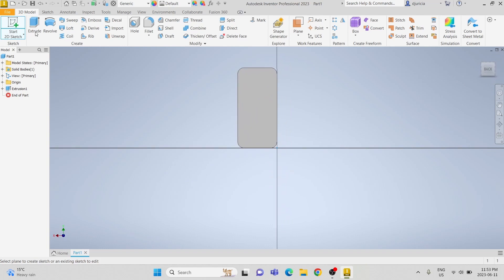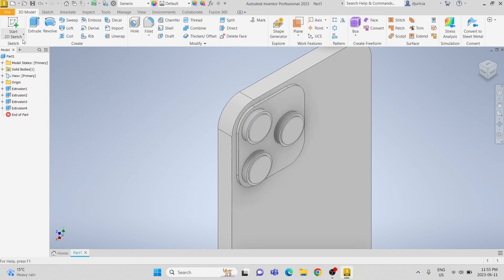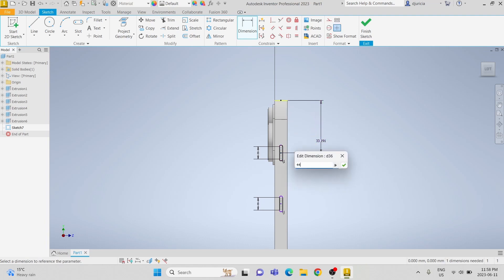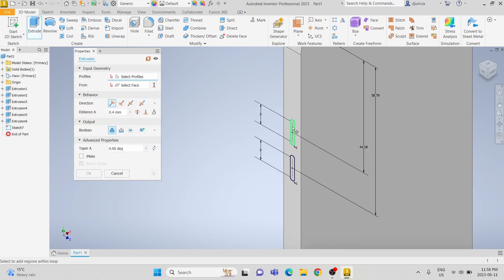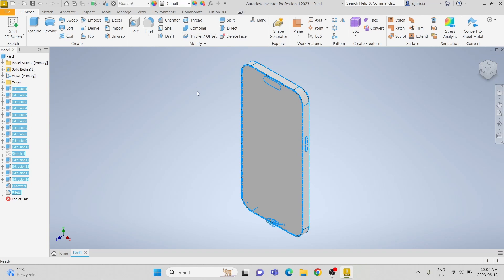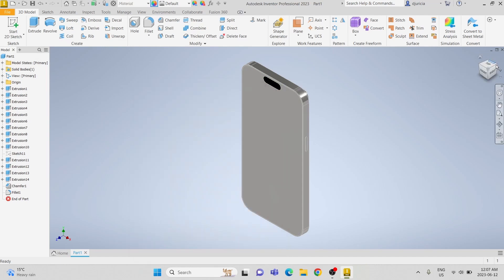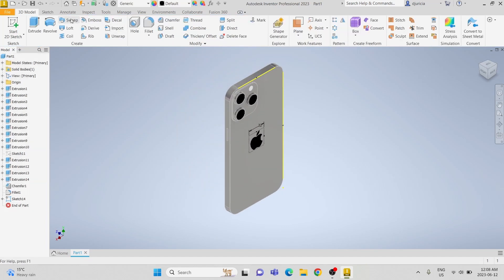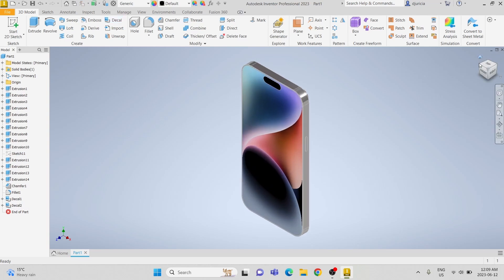iPhone 3D Model Tutorial | Autodesk Inventor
How to design and build an iPhone on Autodesk Inventor.

Let me know what I should build next!